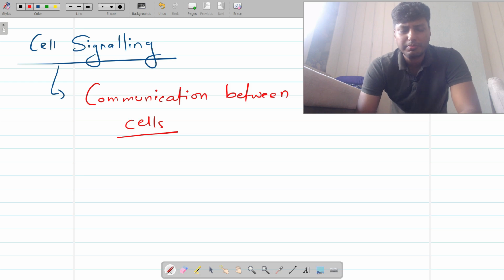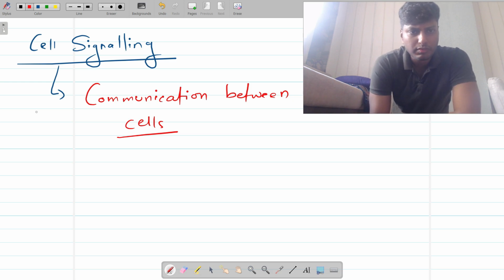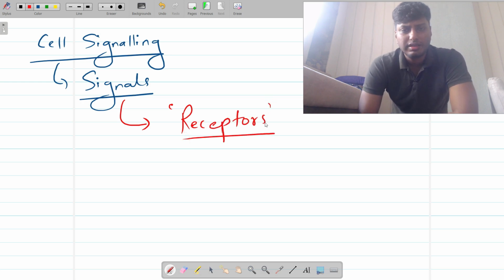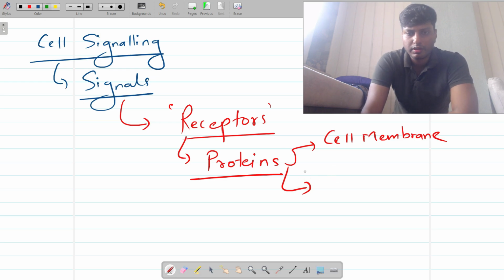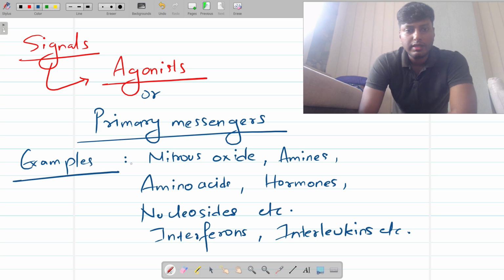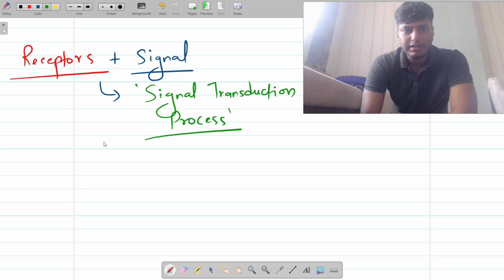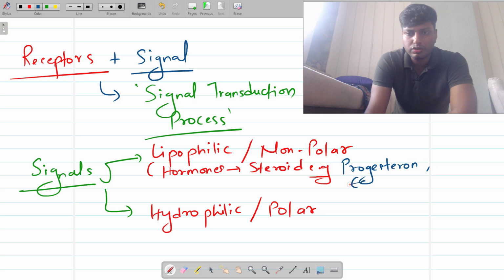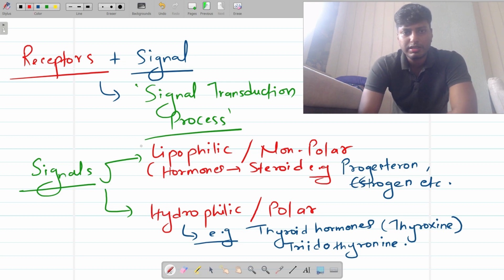Cell Signaling csir net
Hello Friends,
In this video tutorial you can get easy explanation of 'Introduction to cell Signalling'. The topic is important for all those who are preparing for CSIR NET or SET life Science examination. It is equally important for other PhD entrance exams like DBT,ICMR,GATE etc.
In this video I have covered the below topics,
1. What is Cell Signalling?
2. Examples of Signalling molecules
3. What is a receptor?
4. What is receptor-signal complex?

The reference material used for making this video is Wilson and Walker PDF ebook.

5. Sony ZV-E10 Camera